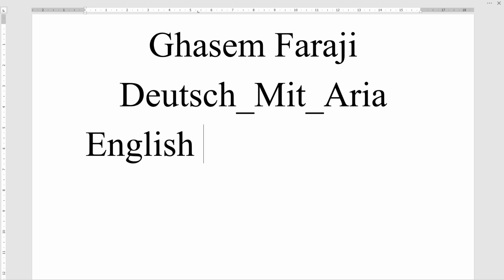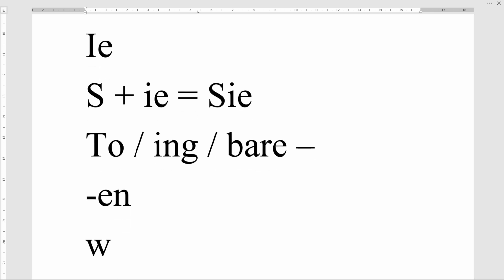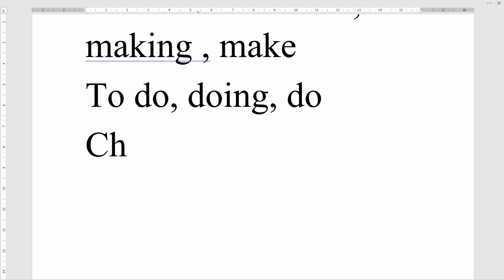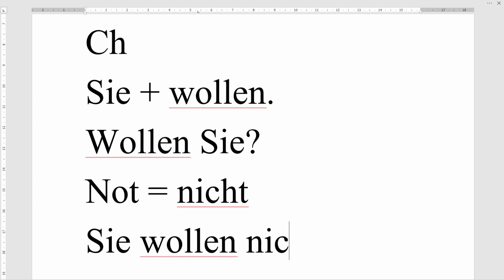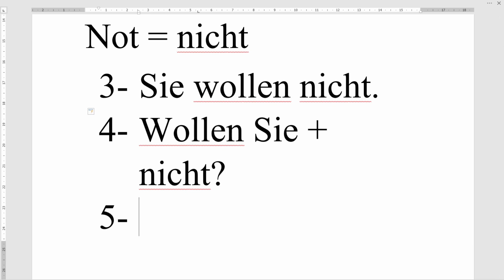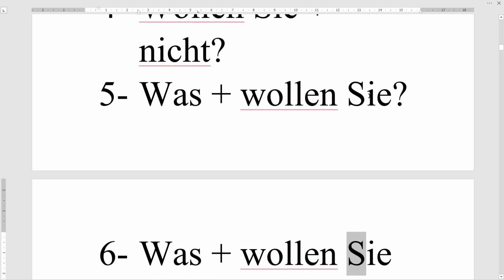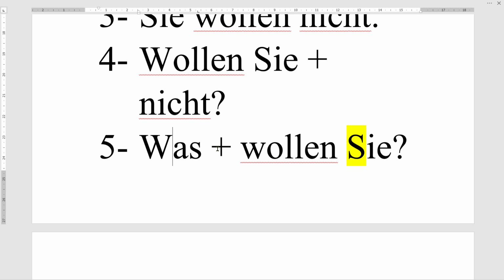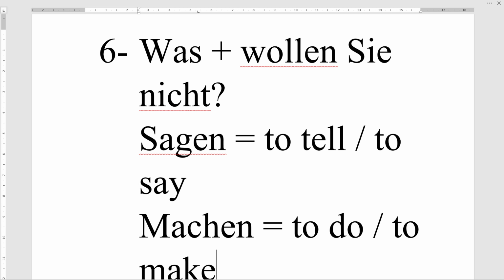Learning German from Scratch / Lesson 1 (A1)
sie wollen.
Wollen Sie?
Sie wollen nicht.
Wohnen Sie nicht?
Was wollen Sie?
Was wollen Sie nicht?
Sagen
machen